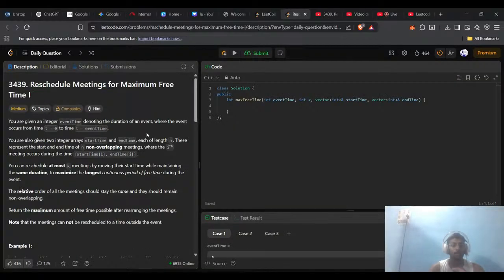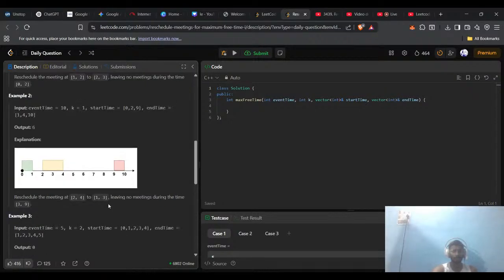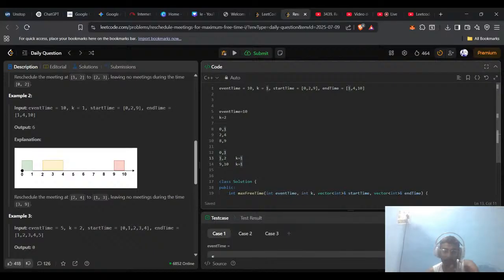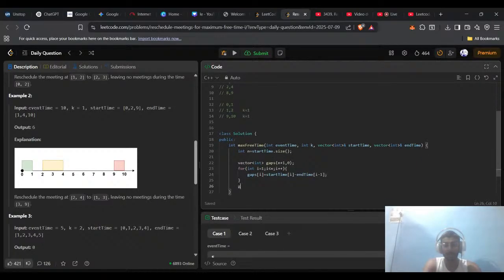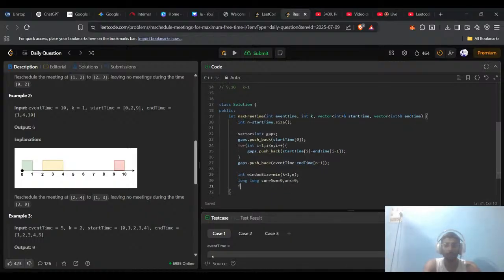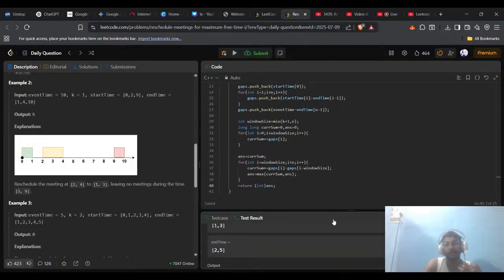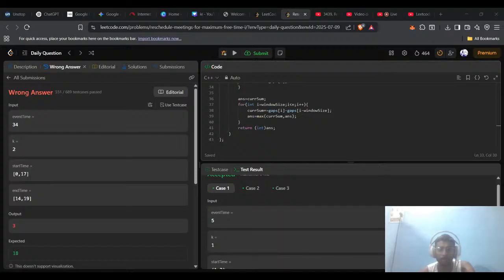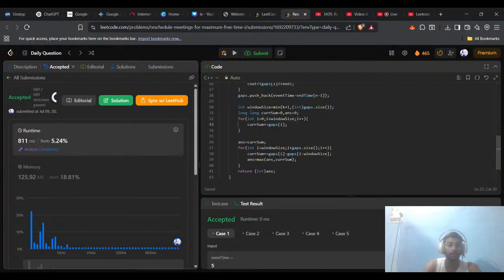3439. Reschedule Meetings for Maximum Free Time I | Solving Problems Live